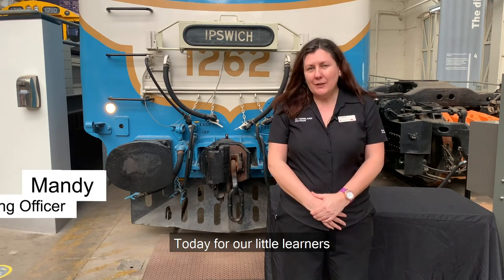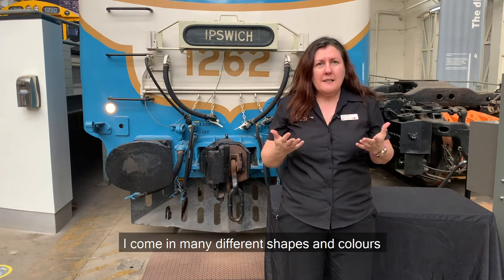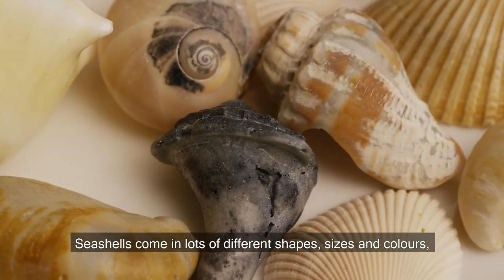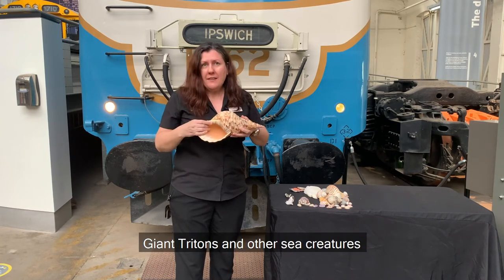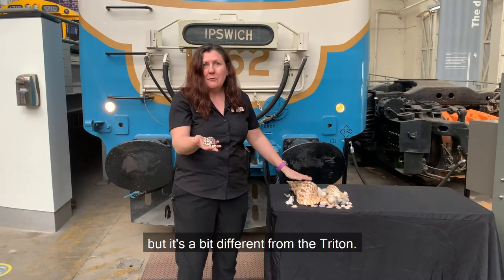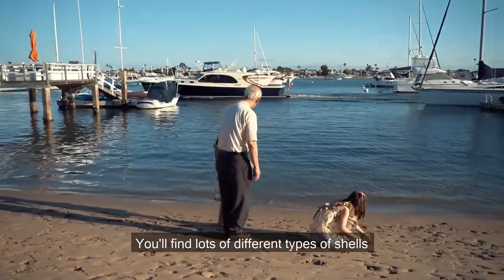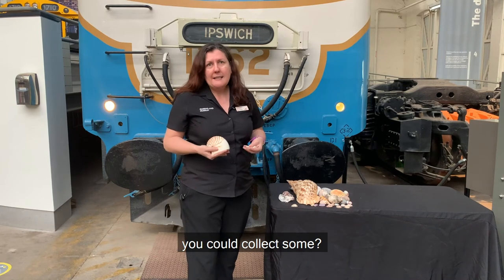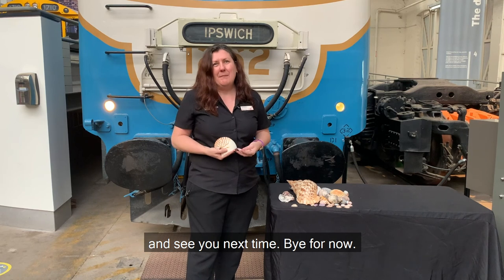Little Learners | Seashells | Queensland Museum Network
Today Mandy is here to talk about a very special animal from the sea floor in our final Little Learners for 2020.